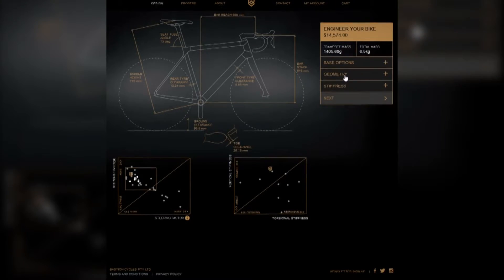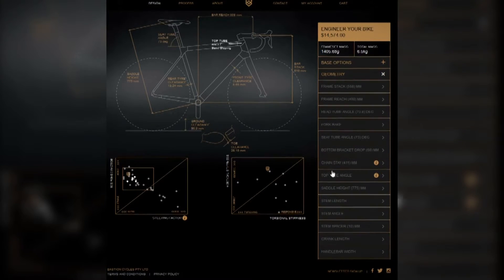Manufacturing Minute: Building Bikes With 3D-Printed Titanium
In this episode, bike customization goes one step further with filament-wound carbon tubes and personalized titanium lugs. Welcome to your Manufacturing Minute.

Australia-based Bastion Cycles recently announced its first bike customized bike model. Soon, customers will be able to use an online portal to design their own bike based on personal characteristics, such as the rider’s body measurements and preferred riding features.
That information will determine the size and shape of the tubes and lugs, which will go to the company’s 3D printer. The printer will use a laser to melt aerospace titanium powder, building the layers at one one-thousandth of an inch thick.
The printing process for all lugs and the wheel dropouts can be done in a single session that lasts less than a day.
This process is beneficial to riders because if one of the carbon tubes breaks, it can be individually replaced rather than replacing the whole bike. Furthermore, 3D printing the lugs makes them lightweight and gives more flexibility with the design unlike alternative methods.

Is this exemplary of manufacturing’s shift toward customization rather than mass production? How can this type of technology be utilized beyond bicycling?